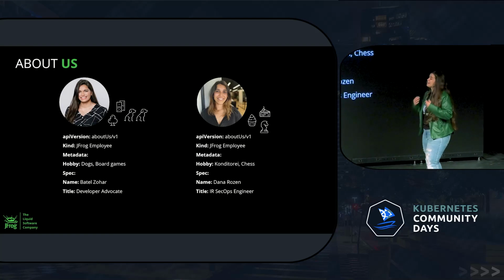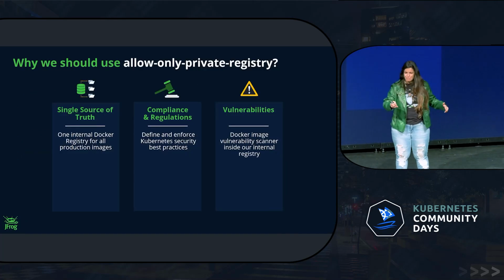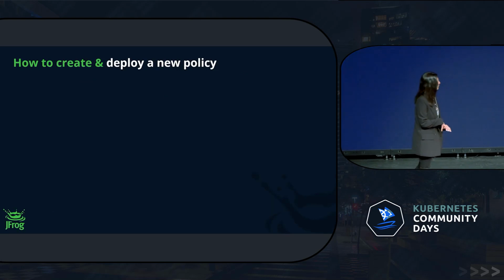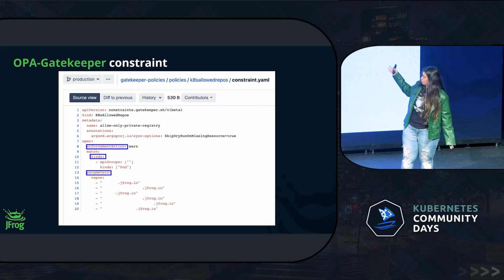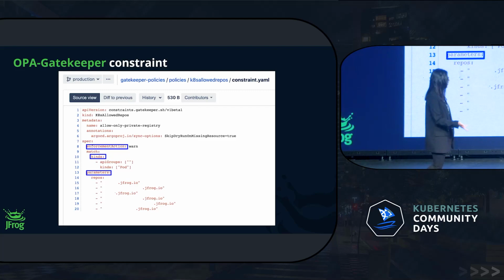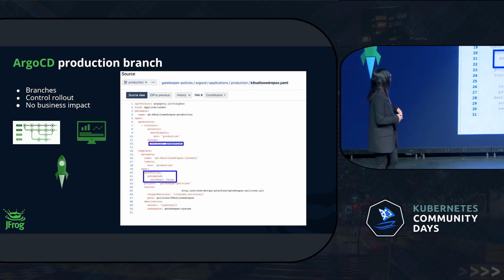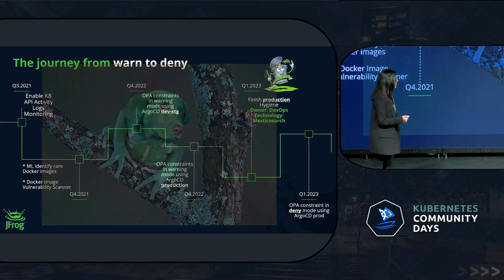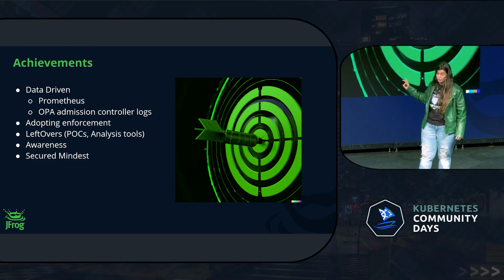The Power of OPA Gatekeeper: Enforcing Kubernetes Access Control to secure your runtime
KCD Israel 2023 Session by Batel Zohar Tova, Developer Advocate at JFrog and Dana Rozen, IR SecOps Engineer at JFrog

In this talk we will show how to secure your Kubernetes environment using the powerful combination of OPA Gatekeeper and ArgoCD. OPA Gatekeeper provides a flexible policy framework for enforcing access controls, while ArgoCD enables streamlined deployment and configuration management. We'll show you how we implemented policy-as-code and manage configuration drift to maintain a secure and stable Kubernetes environment.